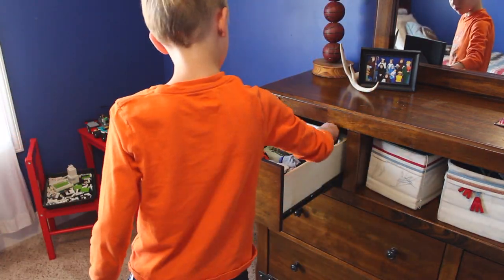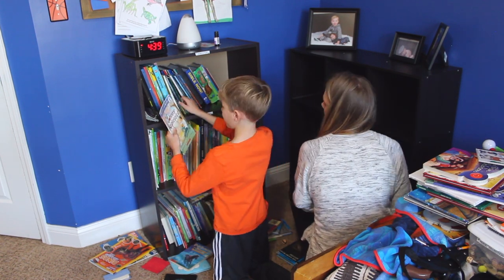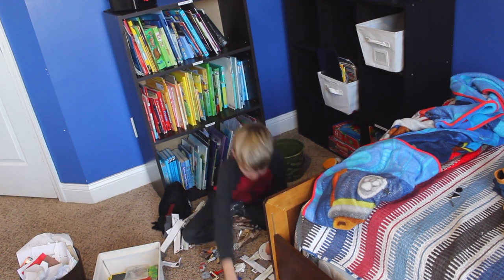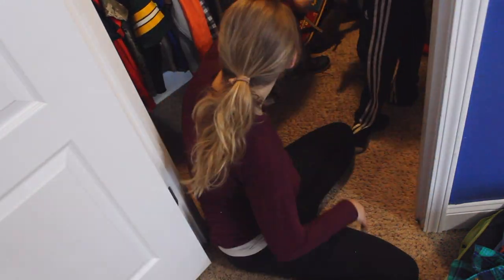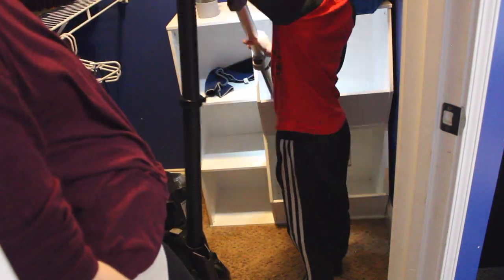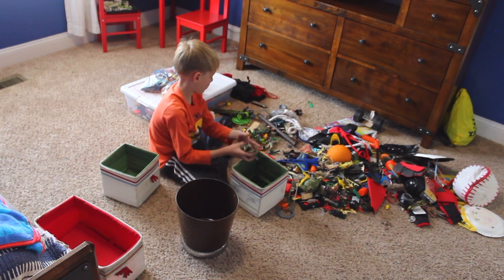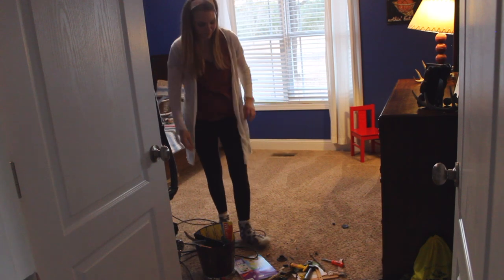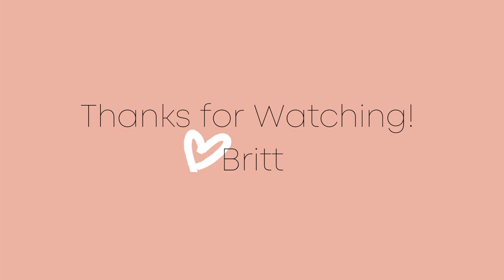KID'S BEDROOM EXTREME CLUTTER-CLEARING & ORGANIZATION | HOME EDIT BOOK ORGANIZATION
Join me in this video as I do an extreme clutter clearing and organization in one of my sons' bedrooms. I also share tips for organizing bedrooms and how to get your kids to keep their rooms organized.  I love organizing by color.  So we changed up how his books were organized and organized them the home edit way, by color.

➔You can find my Deep Cleaning Schedule for the home

Feel free to print it out, cross out anything that doesn't apply to you, add any extra jobs you need to do, put it in a page protector, join in on the deep cleaning fun with me, and check the jobs off as you go. Take some before and after photos and tag me on Instagram @brittbringsithome. Also, hashtag your photos with bbihdeepcleaning (Britt Brings It Home deep cleaning).

➔Products used/mentioned:
►Microfiber cloth and bottle for homemade dusting spray are from Grove Collaborative. Use this link to get a FREE SUSTAINABLE STARTER SET (including bamboo straws, reusable sandwich bags, reusable soap dispenser, gel soap, walnut scrubber sponges, free shipping, and a VIP membership trial) with your first purchase of $30+
►Vacuum Cleaner
►The Life-Changing Magic of Tidying Up by Marie Kondo

➔FREE Stress Relieving Protocol:  5 Steps to Help You Relieve Stress & Start Feeling Better Today!